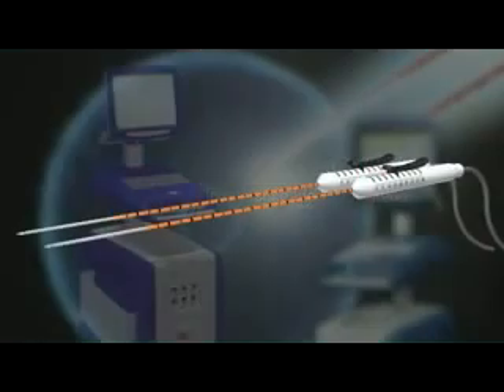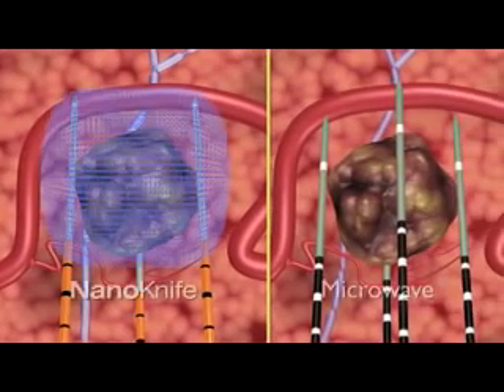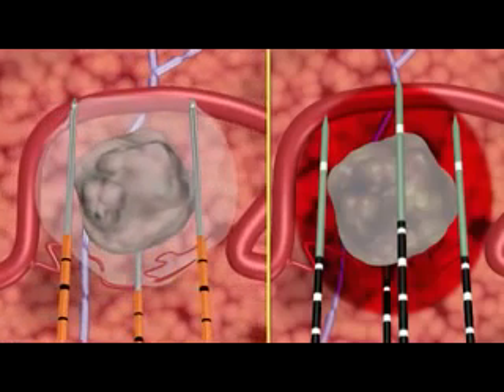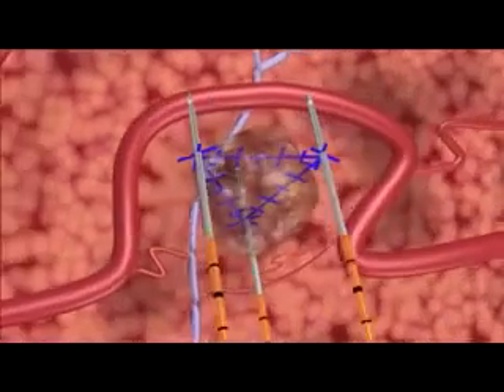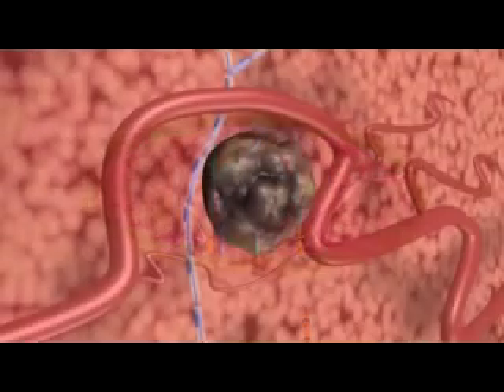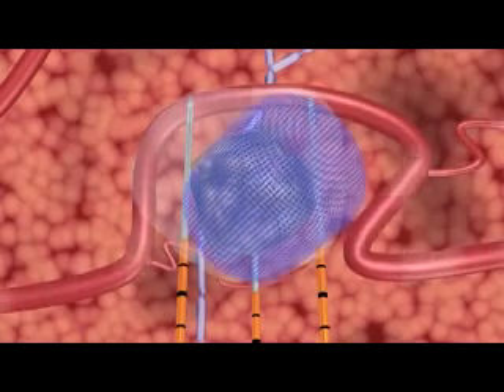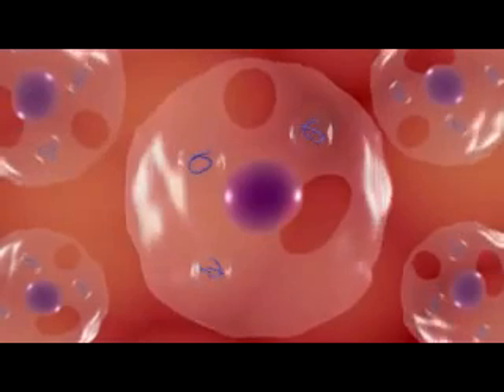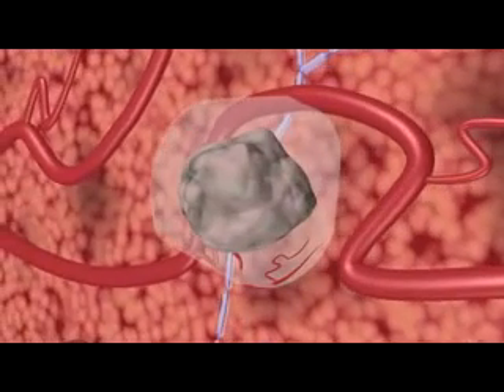Irreversible electroporation (IRE) with the NanoKnife for the treatment of prostate cancer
Urologen der Heidelberger Klinik für Prostata-Therapie setzen erstmals das Verfahren der Irreversiblen Elektroporation (IRE) mit dem NanoKnife zur wirksamen, schonenden Behandlung von Prostata-Krebs ein. Diese fokale Therapie gilt als weiterer Meilenstein einer hochmodernen, schonenden Behandlungsstrategie und eignet sich für die Fälle, in denen die HIFU-Therapie nicht geeignet ist.
English:
Urologists at the Heidelberg Clinic for Prostate Therapy are using the Irreversible Electroporation (IRE) procedure with the NanoKnife for the first time for the effective, gentle treatment of prostate cancer. This focal therapy is considered a further milestone in a state-of-the-art, gentle treatment strategy and is suitable for cases in which HIFU therapy is not suitable.